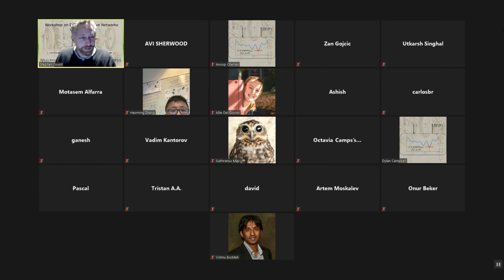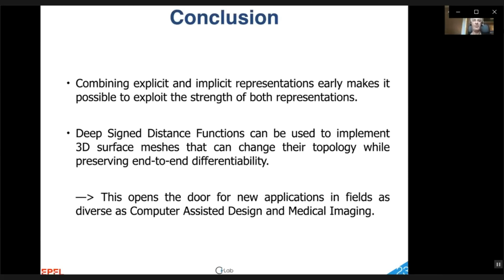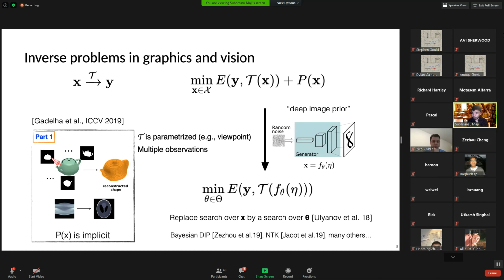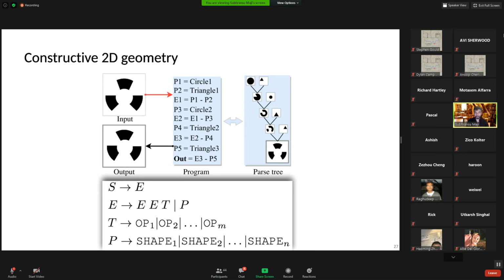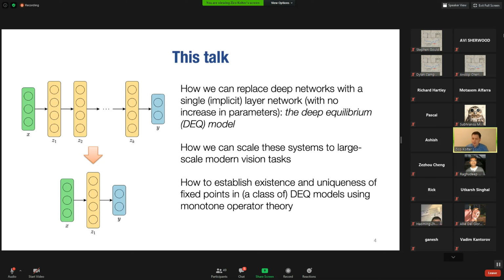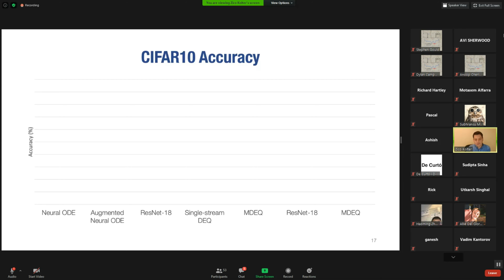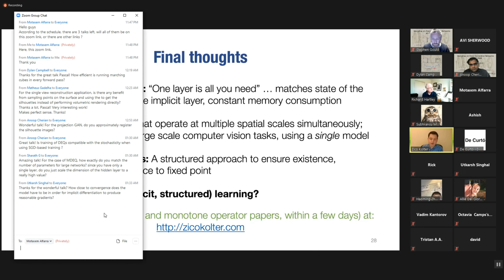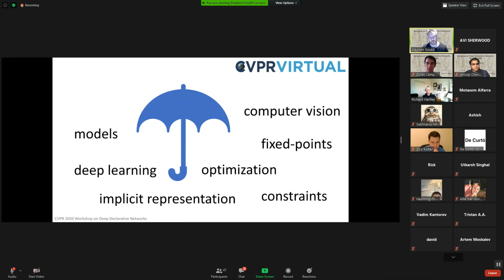Deep Declarative Networks • Part IV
CVPR 2020 • Learning 3D Generative Models Workshop

Introduction
The past several years have seen an explosion of interest in generative modeling: unsupervised models which learn to synthesize new elements from the training data domain. Such models have been used to breathtaking effect for generating realistic images, especially of human faces, which are in some cases indistinguishable from reality. The unsupervised latent representations learned by these models can also prove powerful when used as feature sets for supervised learning tasks.

Thus far, the vision community's attention has mostly focused on generative models of 2D images. However, in computer graphics, there has been a recent surge of activity in generative models of three-dimensional content: learnable models which can synthesize novel 3D objects, or even larger scenes composed of multiple objects. As the vision community turns from passive internet-images based vision toward more embodied vision tasks, these kinds of 3D generative models become increasingly important: as unsupervised feature learners, as training data synthesizers, as a platform to study 3D representations for 3D vision tasks, and as a way of equipping an embodied agent with a 3D `imagination' about the kinds of objects and scenes it might encounter.

With this workshop, we aim to bring together researchers working on generative models of 3D shapes and scenes with researchers and practitioners who can use these generative models to improve embodied vision tasks. For our purposes, we define ``generative model'' to include methods that synthesize geometry unconditionally as well as from sensory inputs (e.g. images), language, or other high-level specifications. Vision tasks that can benefit from such models include scene classification and segmentation, 3D reconstruction, human activity recognition, robotic visual navigation, question answering, and more.

Credits: CVPR 2020 & IEEE Computer Society